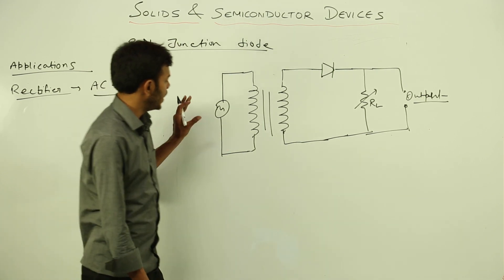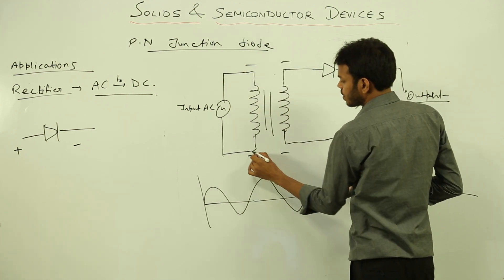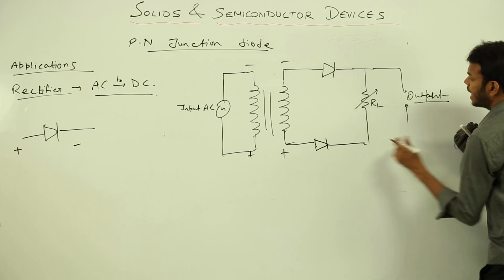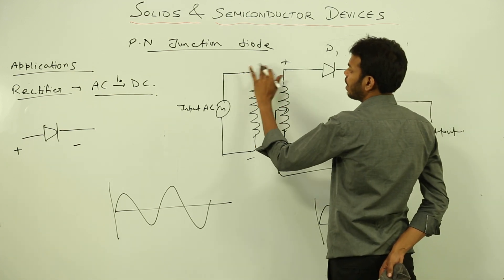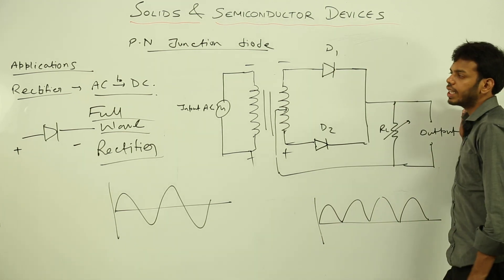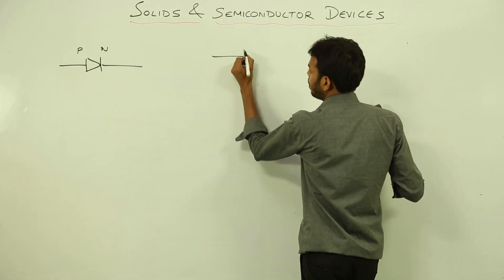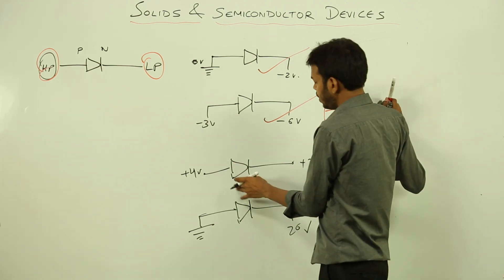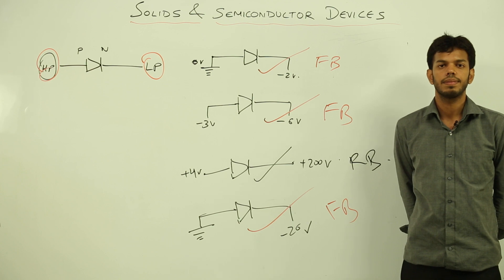Class 12th Physics CBSE Lectures l Chapter 10 I Electronic Devices | Solids SemiConductor l L 4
Electronic devices and solid semiconductor devices have been explained in this bullet course and each and every minute detail has been covered so that students have a thorough understanding and can deal with any question based on this topic.